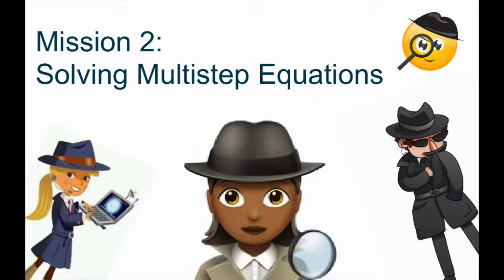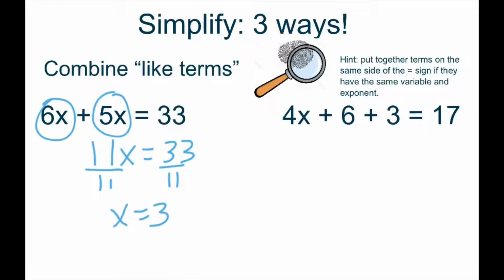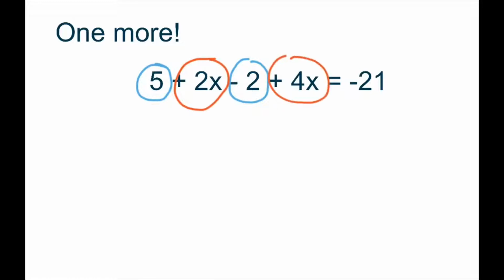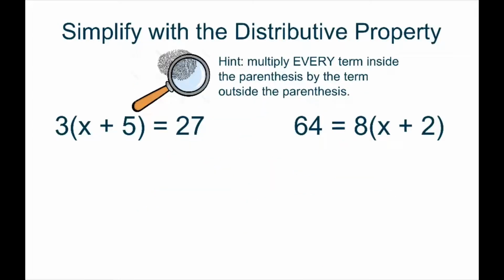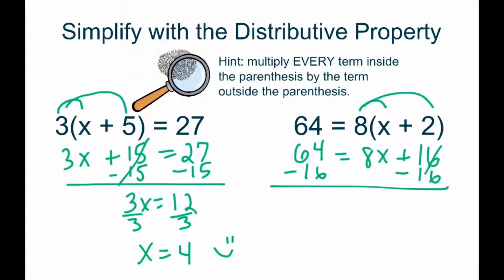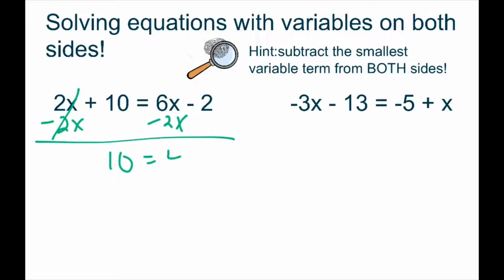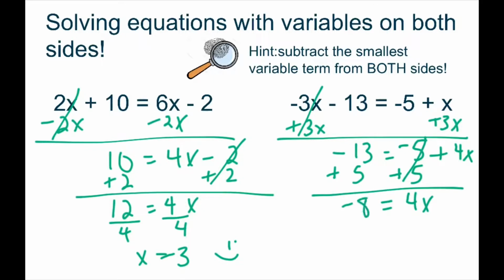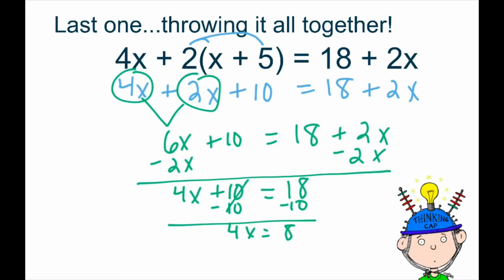March 30, 2020